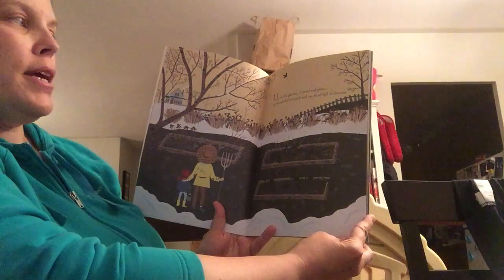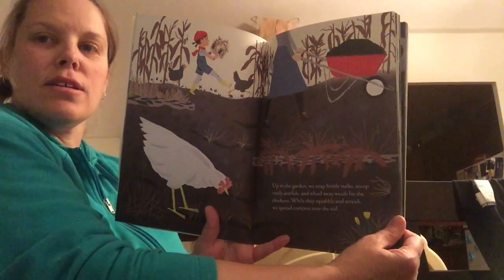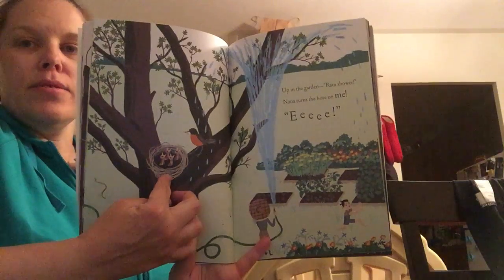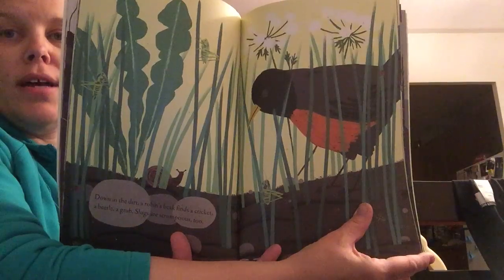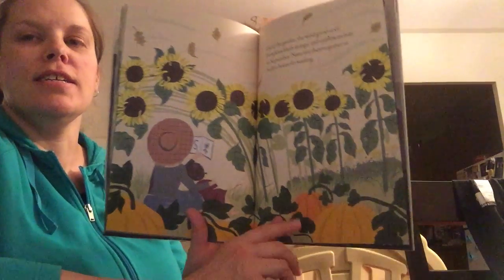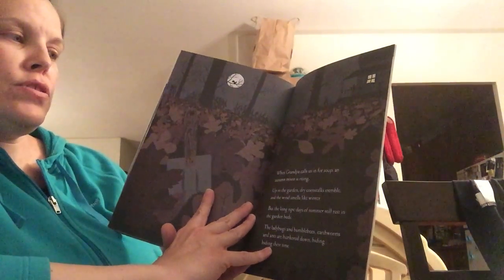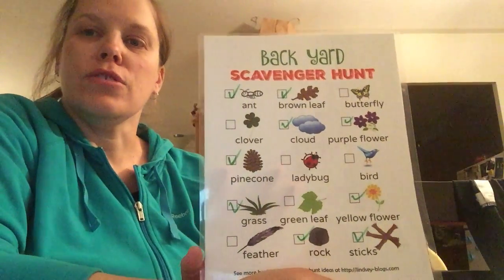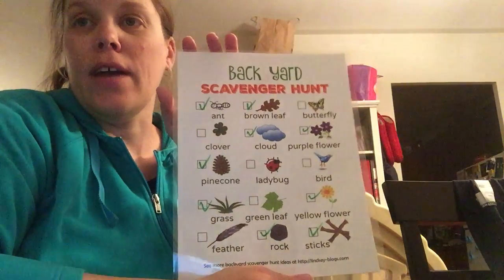Story Time with Robin: Up in the Garden and Down in the Dirt